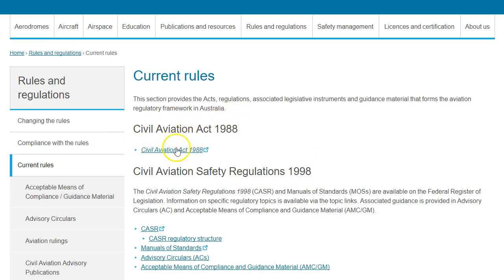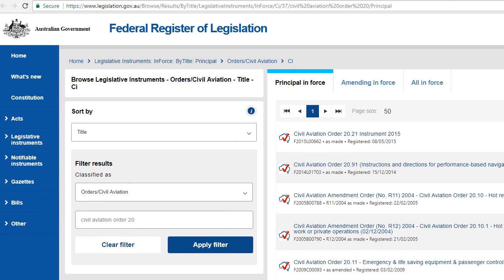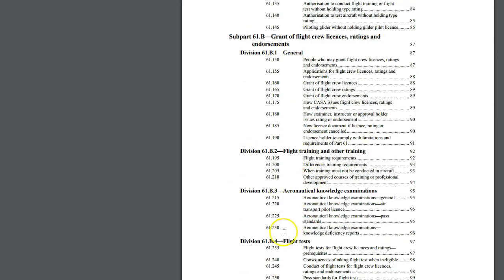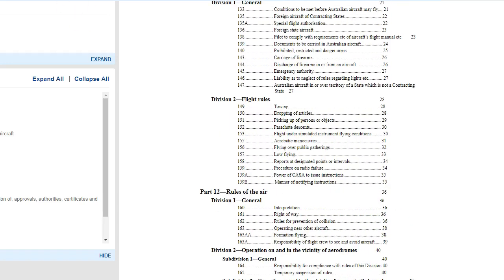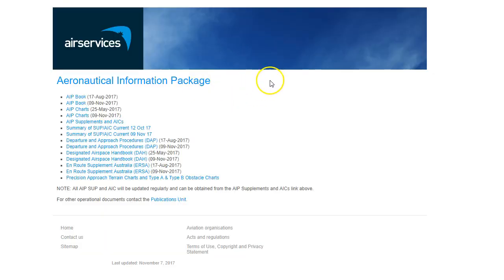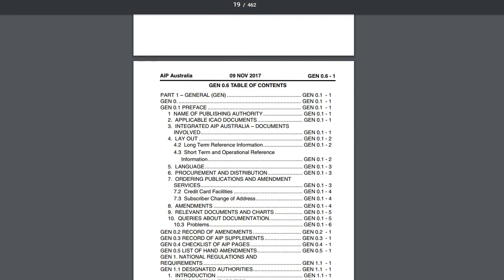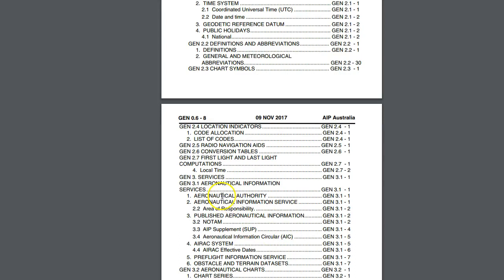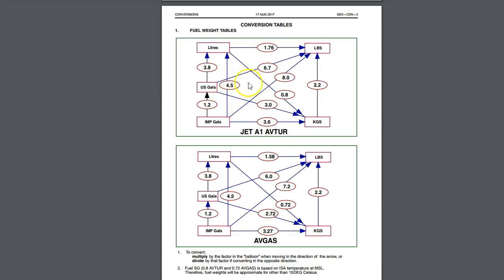5 min To Master Legislation For Your Pilot Exams RAA RPL PPL CPL For Pilot Exams & Flight Training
For many more ways to improve RAA RPL PPL and CPL exam results head

Timestamps
0:00 Start of Video
0:23 The CAA
2:16 The CAR
2:59 The CAAP
4:07 The AIP
5:55 Conversion Section
6:19 End of Video